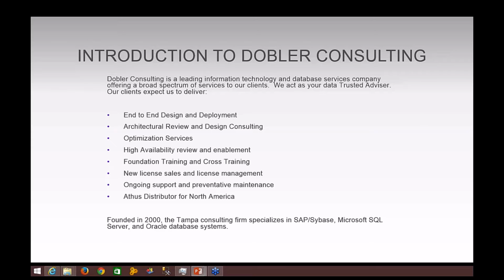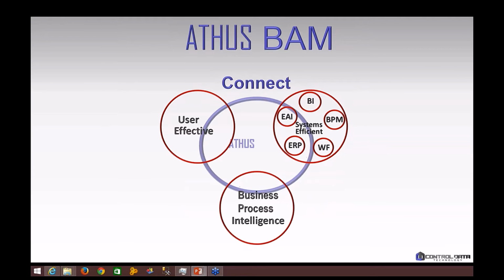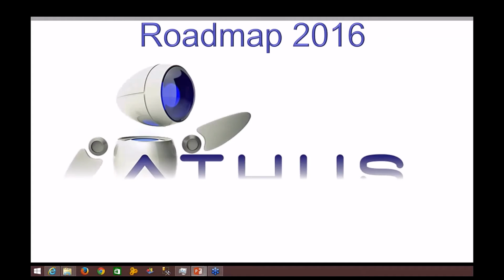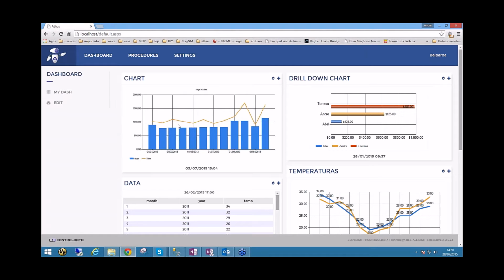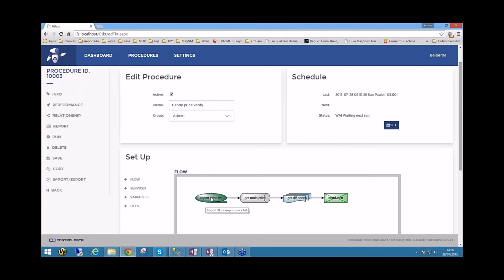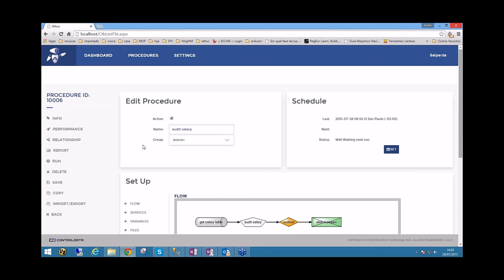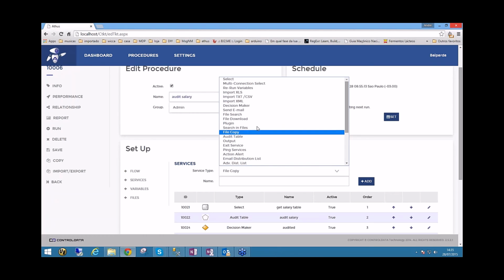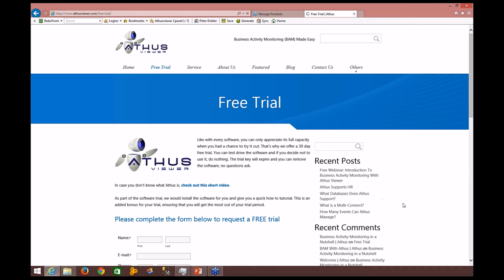Introdution to Business Activity Monitoring with Athus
Webinar recording of "Introduction to Business Activity Monitoring with Athus". Recorded on July 28th 2015. This webinar includes a lice demo if Athus Viewer.